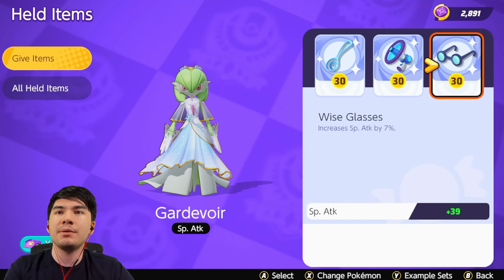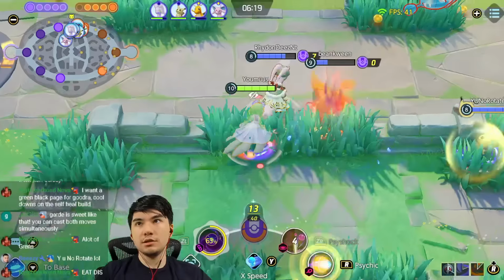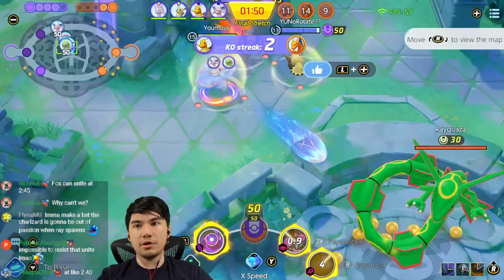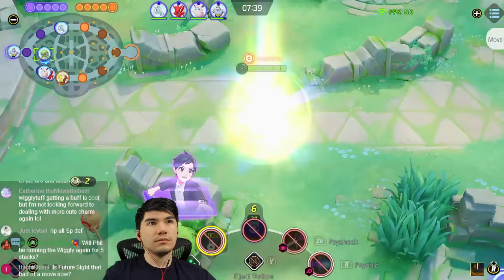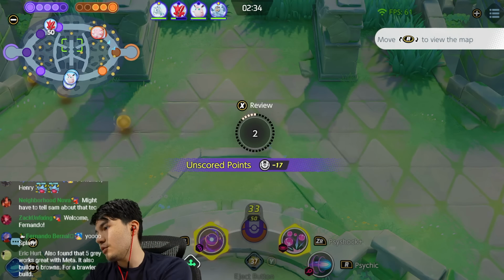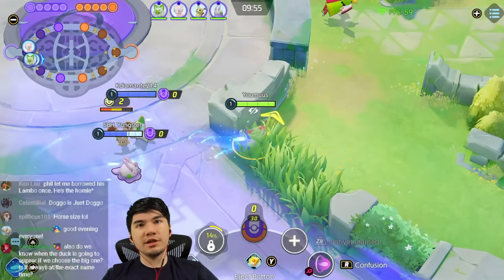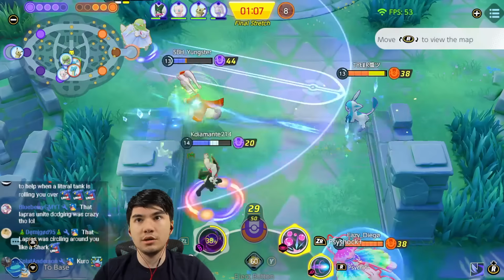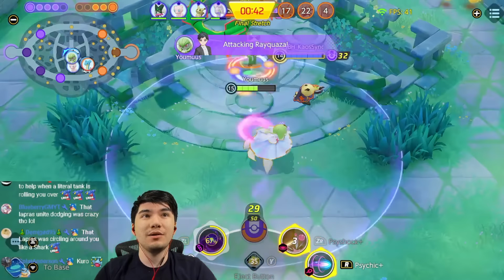GARDEVOIR CAN NOW UNITE 7 TIMES A GAME WITH THE NEW BUFFS ! POKEMON UNITE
Hey guys Phil or Youmuus here and today we are testing out the Gardevoir buffs by playing MAX unite cooldown Gardevoir trying to unite an unreasonable amount of times ! In most games u can easily unite 4-5 times but sometimes we push it to the max and get off 7 unites ! Pokemon Unite Gardevoir best build and gameplay guide by Phil Youmuus

Intro / Battlepass leak 0:00
Game 1 BIG DAMAGE AND BIG UNITES 2:31
Game 2 I'm warming up ! 13:17
Game 3 Sussy Goodra 23:28
Outro 33:55